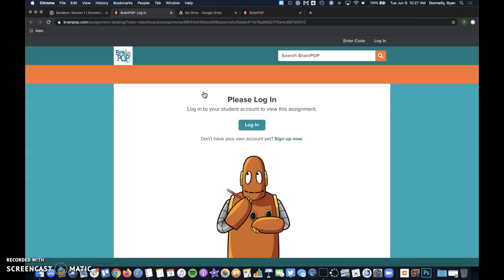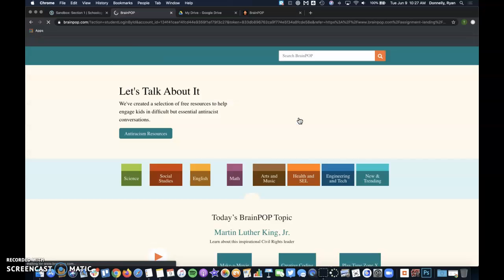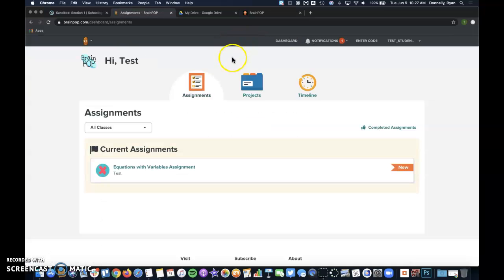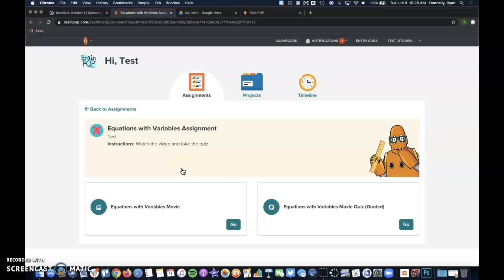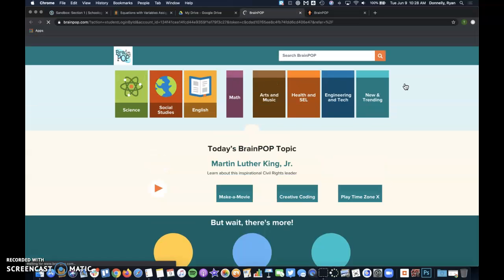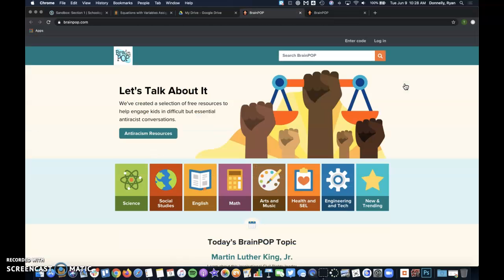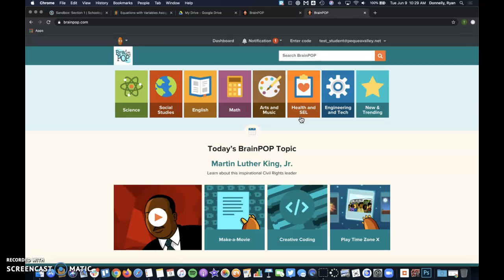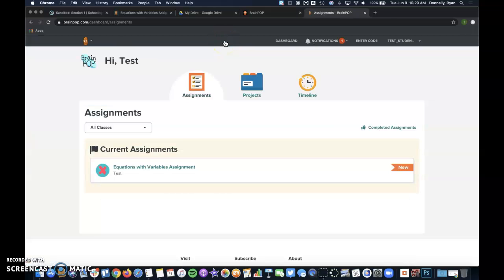Family Resource: Login and Navigate BrainPop and BrainPop Jr